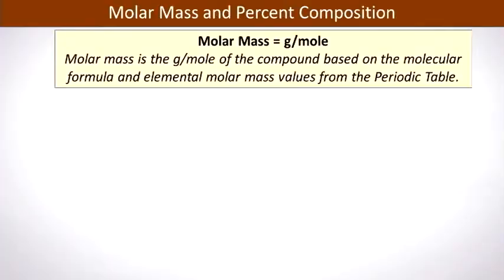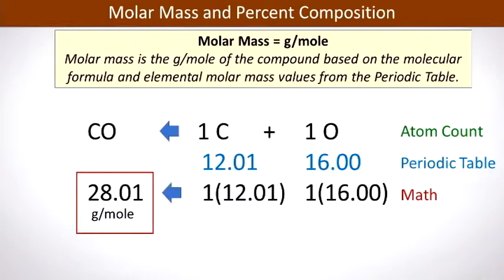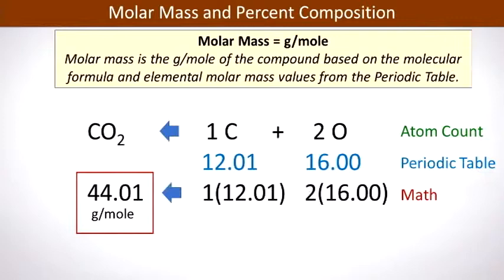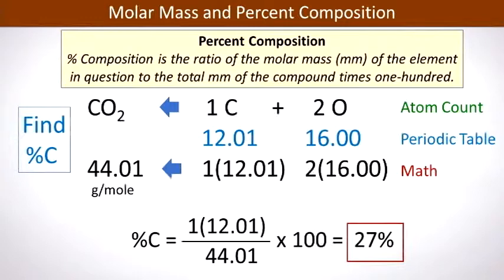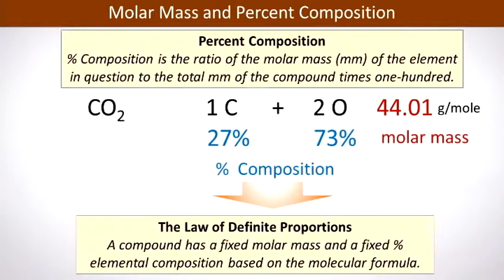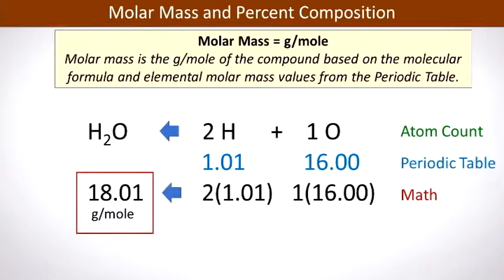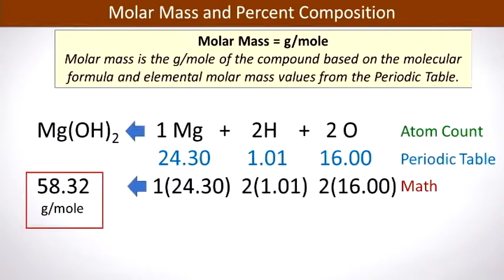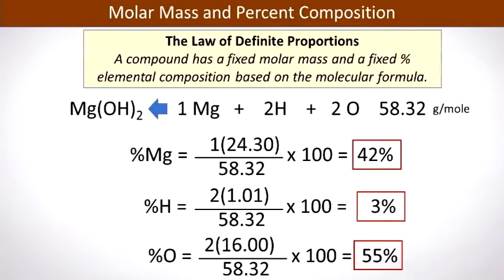How to Calculate Molar Mass and % Composition